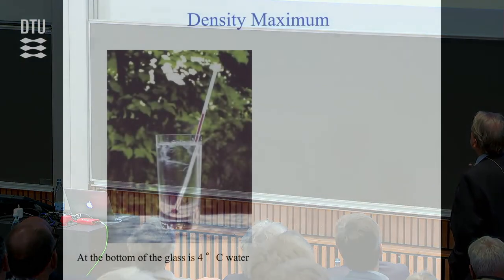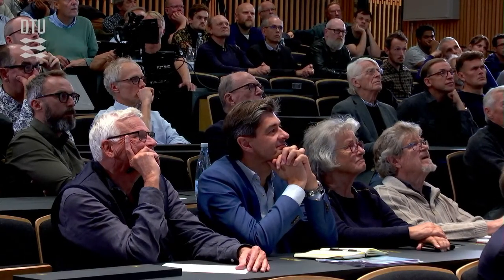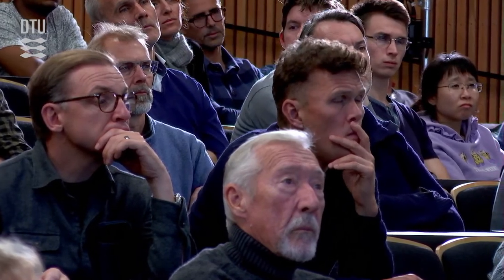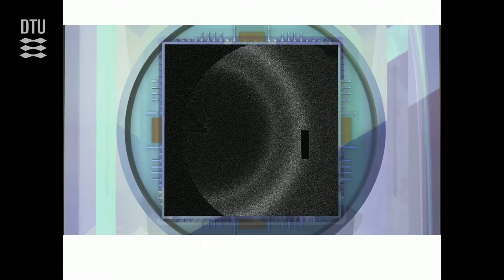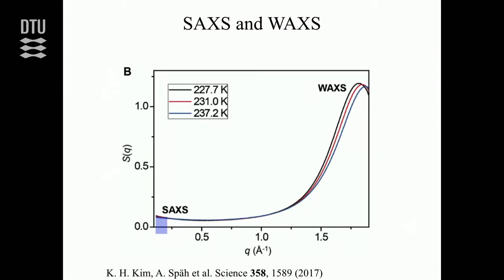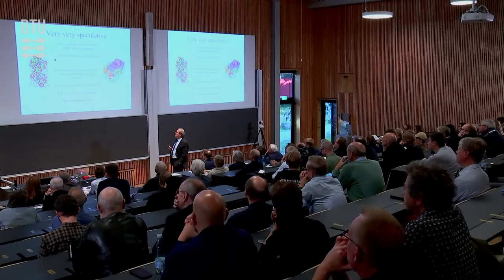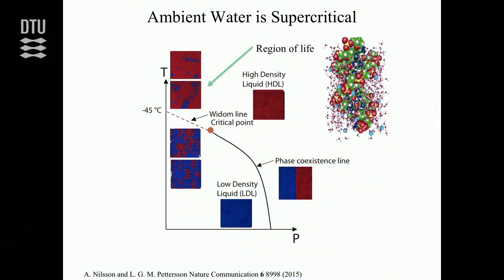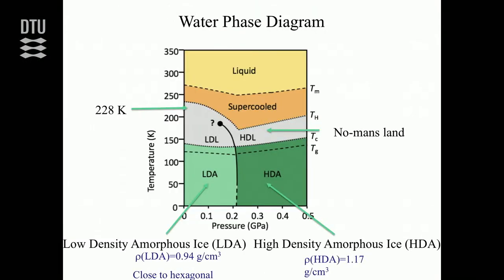DTU Ørsted Lecture med Anders Nilsson - Water - The Strangest Liquid